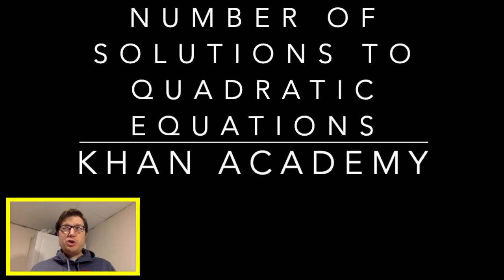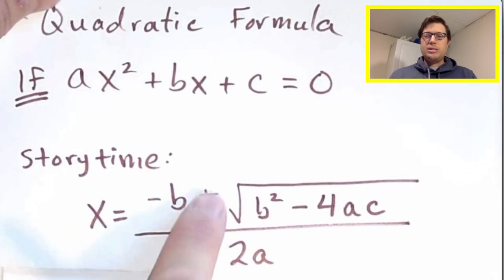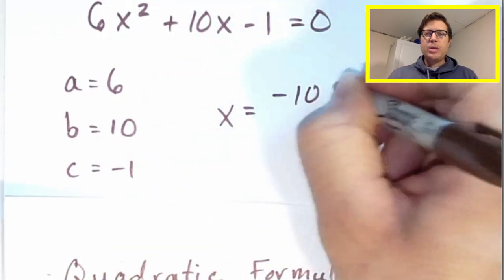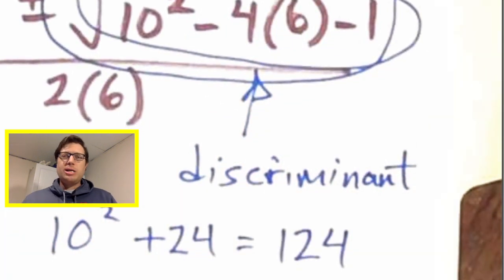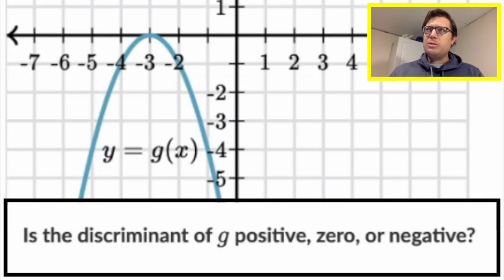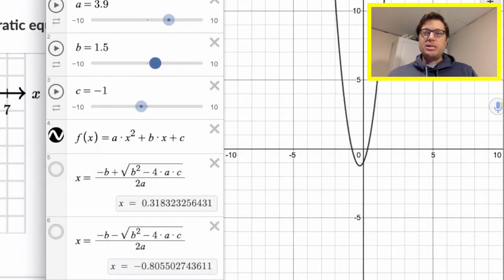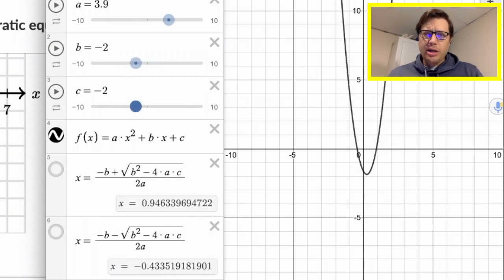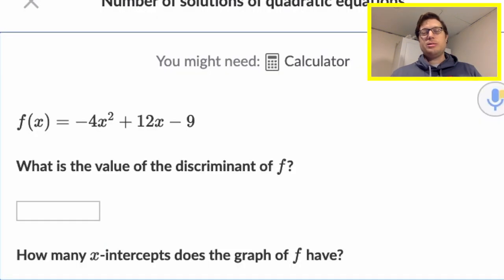Number of Solutions to Quadratic Equations